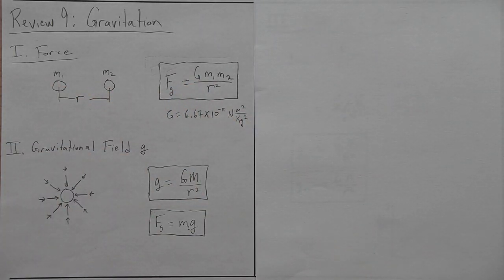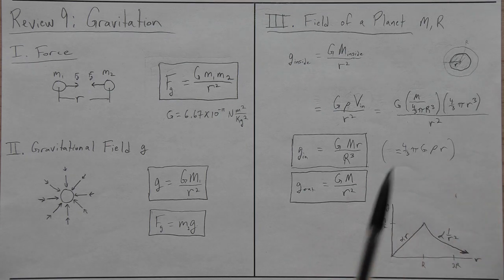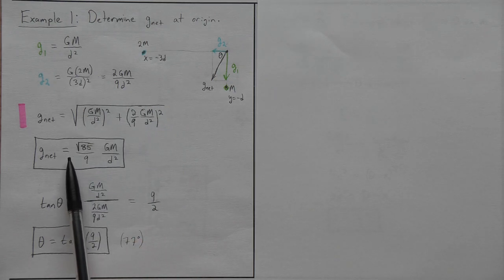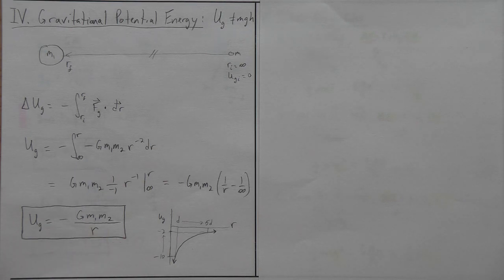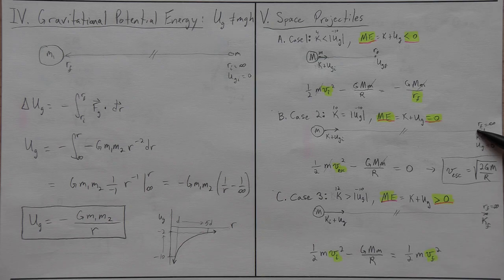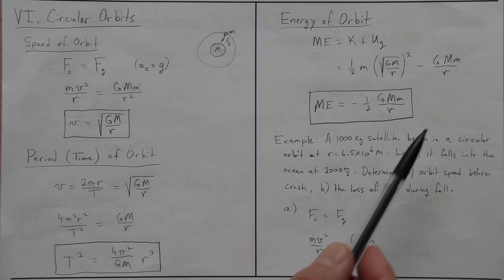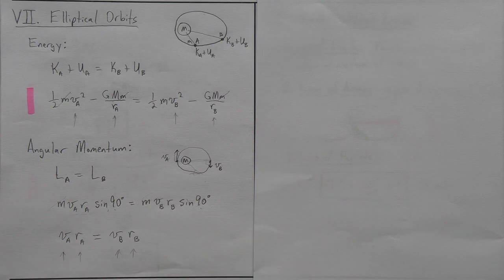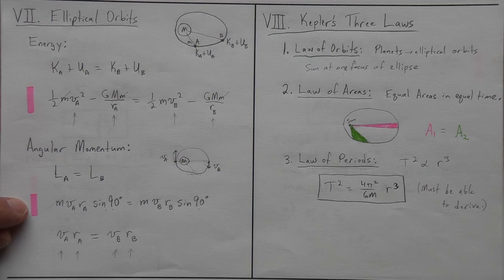Andrew Tupaj: AP Mechanics, Review 9, Gravitation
Gravitation: This video reviews the main concepts and problem solving strategies encountered in the AP Mechanics Gravitation Unit.